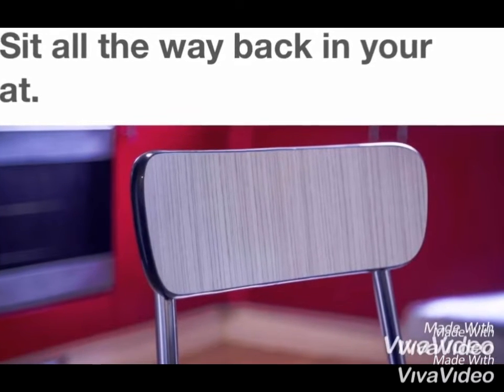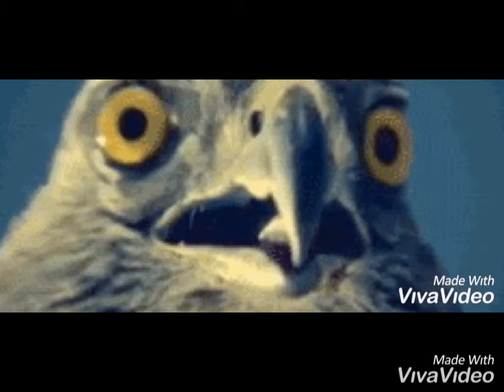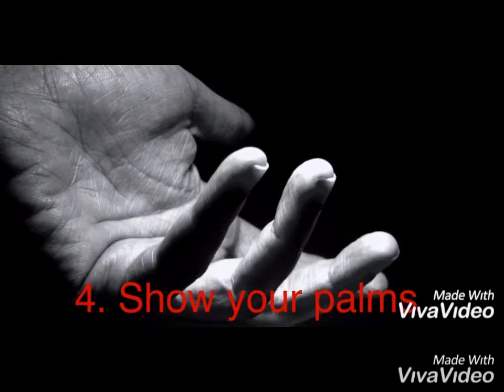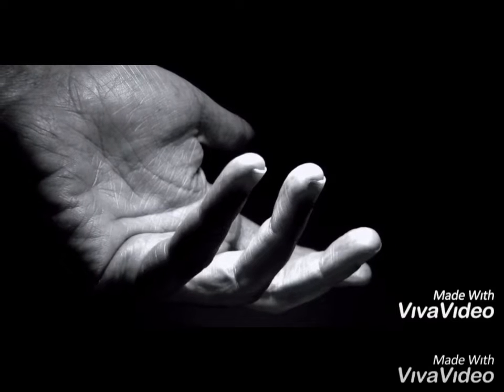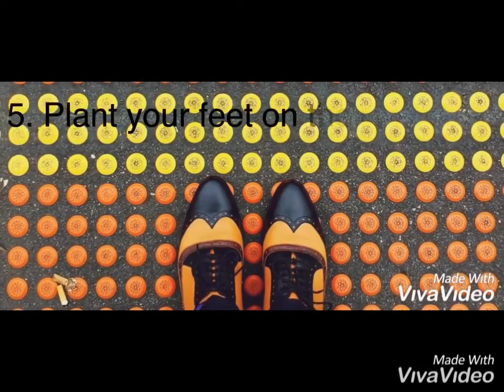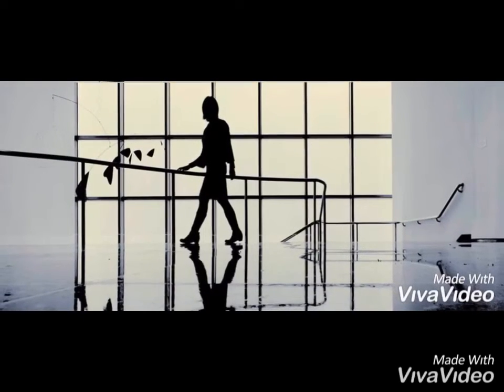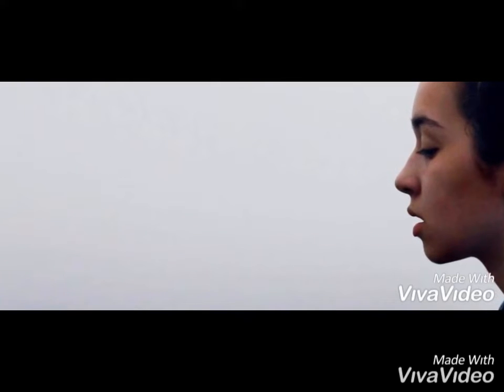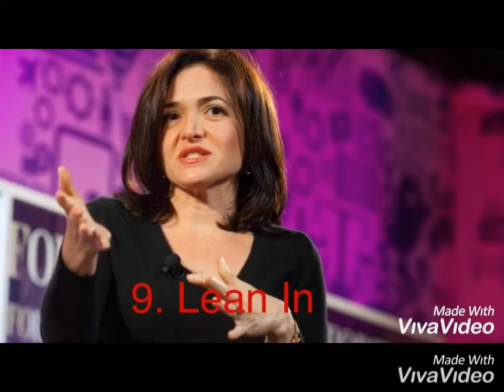Body language and Gestures in interviews👍🏻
Interview skills